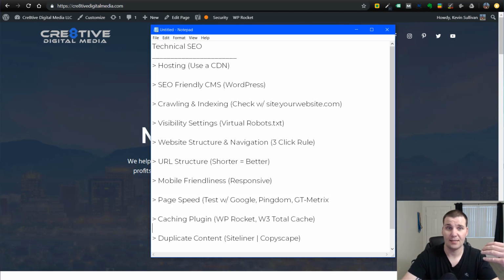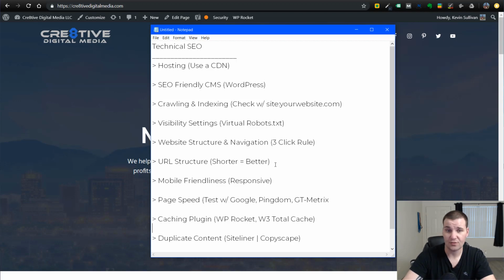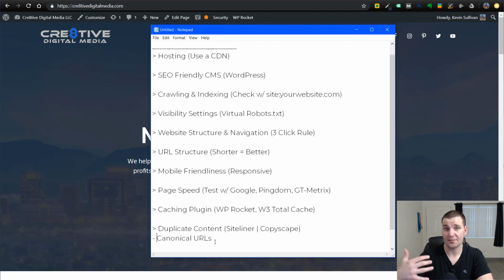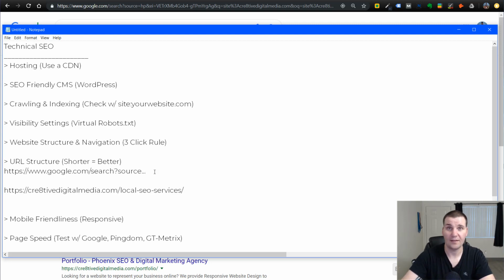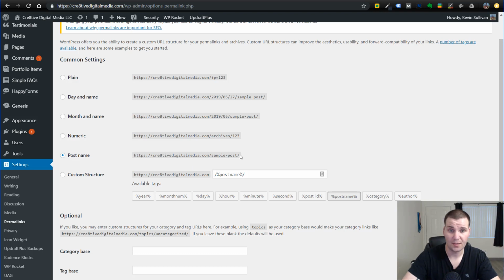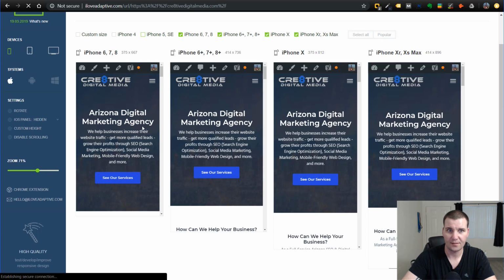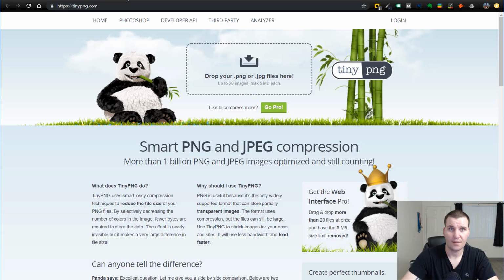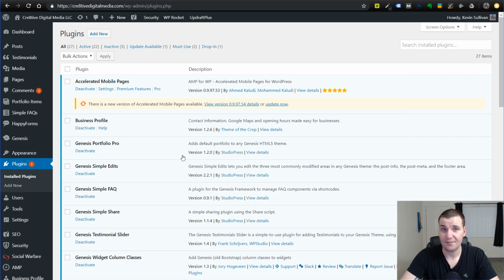SEO Friendly Website - Technical SEO for Beginners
In this video, I discuss Technical SEO and why it's essential for an SEO Friendly Website.

First I explain What Technical SEO is, and how it's the foundation of a successful SEO Strategy.

Combined with On-Page SEO and Off-Page SEO, Technical SEO makes up the core building blocks of Search Engine Optimization.

After that I walk you through the following aspects of Technical SEO:
- Hosting (Getting Hosting With SSL Certificate Included)
- Why WordPress is the best CMS for SEO
- Website Structure & Navigation (3 Click Rule)
- How to Check if your website has been indexed by Google using the site:yourwebsite.com search
- WordPress visibility settings so that Search Engines can access and crawl your website
- How to change your Permalink Settings in WordPress
- URL Structure Best Practices
- How to Test Pagespeed with Google Page Speed Insights & GT-Metrix
- How to Test your Website's Mobile-Friendliness using Google's Mobile-Friendly Test and the "I Love Adaptive" Chrome Extension
- What Canonical URLs Are & How to use them
- How to check for Duplicate Content using SiteLiner